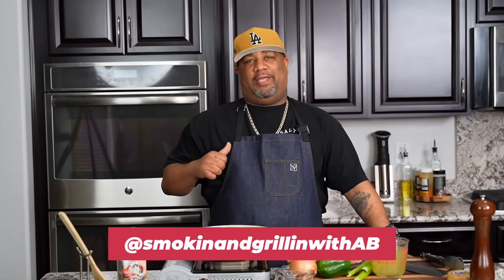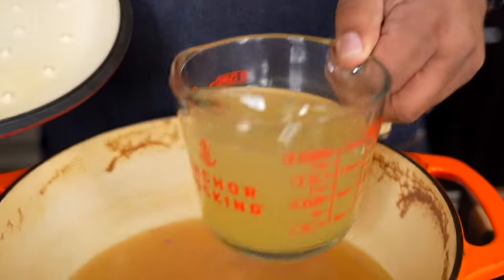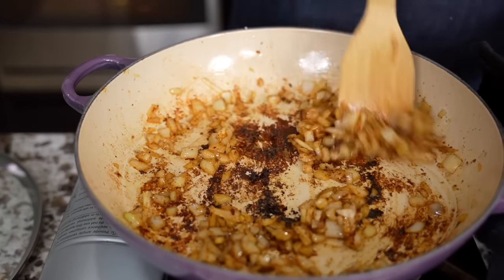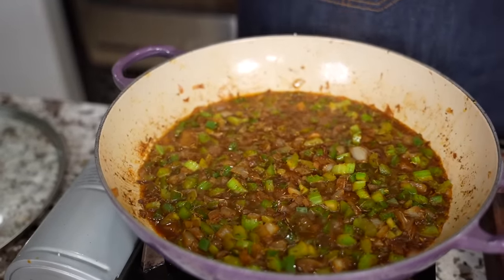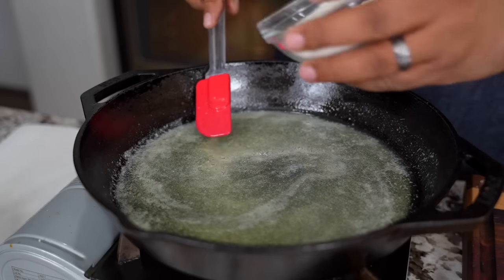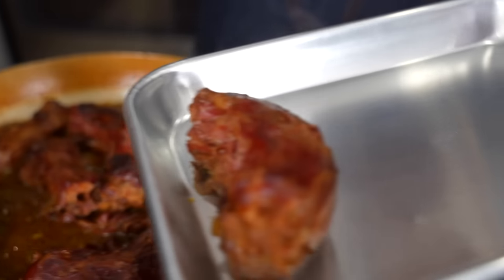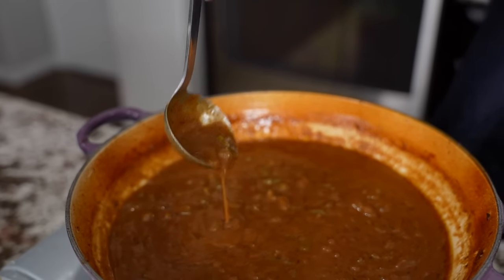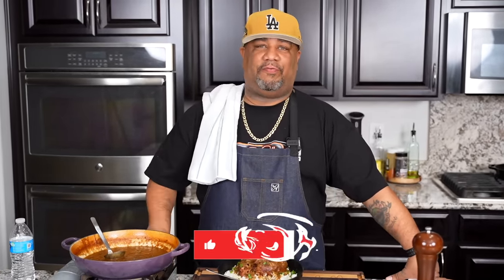Delicious Smothered Turkey Necks!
How to Make the Most Delicious Smothered Turkey Necks! - This step-by-step video will show you how to make the most delicious turkey necks smothered in gravy! This recipe is perfect for Thanksgiving or any holiday dinner, and it will be sure to wow your guests!

In this video, we'll teach you how to make the perfect gravy for smothered turkey necks. We'll also show you how to prepare the turkey necks, so you end up with succulent, juicy turkey necks that are perfect for holiday dinners! Check out this video and learn how to make the best turkey necks ever!

Ingredients:
2 lbs Turkey Necks
4 slices of Bacon
1 tsp. Black Pepper
1 med Yellow Onion diced
4 Garlic Cloves
3 Celery ribs diced
1 Bell Pepper
2 - 3 Bay Leaf
1 tsp. Dried Thyme
½ tsp. Dried Oregano
2 cups Chicken Stock
¼ cup Worcestershire sauce
½ cup Beer
½ cup Flour
½ cup Melted Butter

My Gear
Favorite Zoom Lens:
Favorite Mic:

9980 Indiana Ave
Ste 8